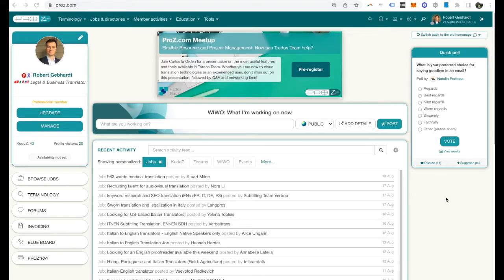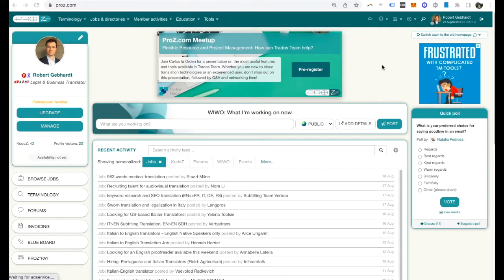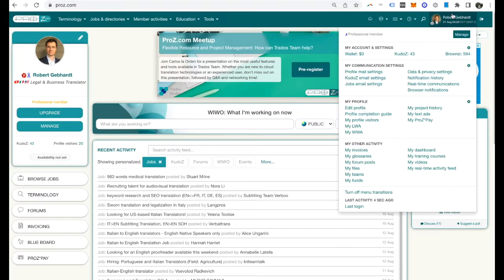How to Set up Job Alerts on ProZ.com